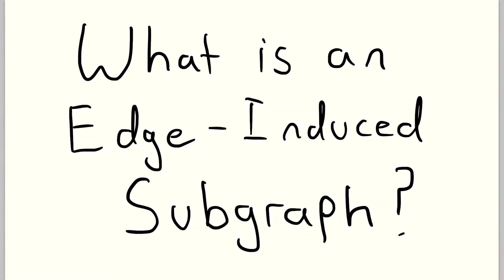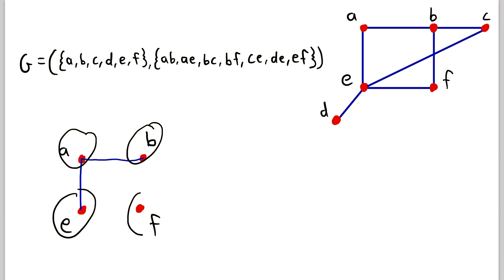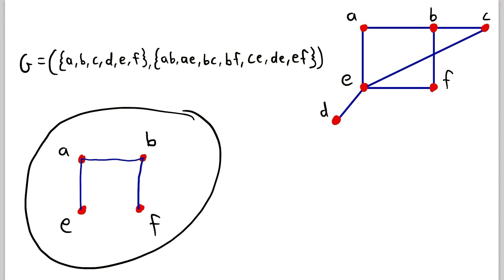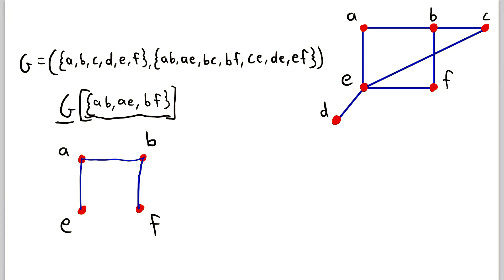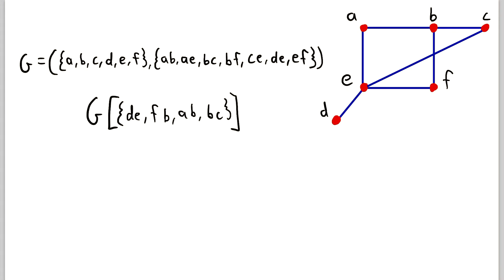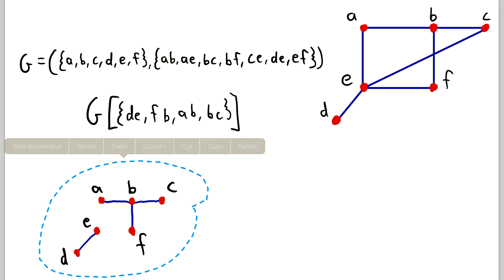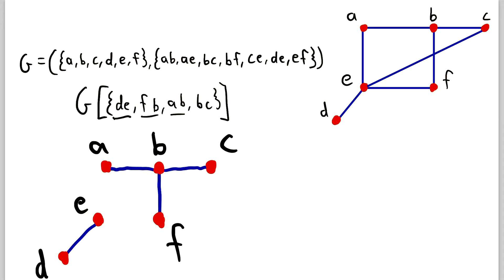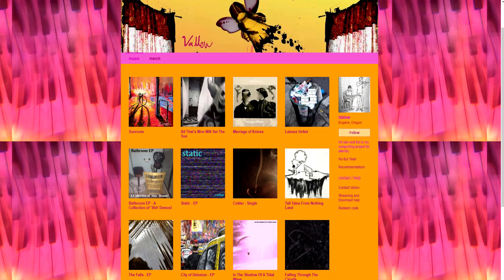What is an Edge-Induced Subgraph? | Graph Theory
What is an edge-induced subgraph? Edge-induced subgraphs are, in my opinion, a less interesting counterpart to vertex-induced subgraphs, but we will go over them in today's math lesson nonetheless!

So just what are edge induced subgraphs? Edge induced subgraphs are basically subgraphs created by taking some edges from a graph, and also taking all vertices incident with those edges. So, if G = ( { a, b, c, d, e }, { ab, ac, de, db } ), then H = ( { a, b, d }, { ab, db } ) is an edge-induced subgraph of G because it is a subgraph of G with no isolated vertices. If a subgraph has no isolated vertices, then it is an edge induced subgraph because it contains some edges, and must contain all vertices incident with those edges.

We have a special notation for edge-induced subgraphs. If S is a set of edges in G, then we say that G[ S ] is the subgraph of G induced by the edge set S. So, for example, G[ {ab, db} ] = ( { a, b, d }, { ab, db } ). See that in G[ { ab, db } ], we include the two edges from the set of edges, and then we just have to also include all incident vertices. Again, we can think of an edge-induced subgraph as being any subgraph that can be created by taking some egdes and then taking all of the vertices incident with those edges.